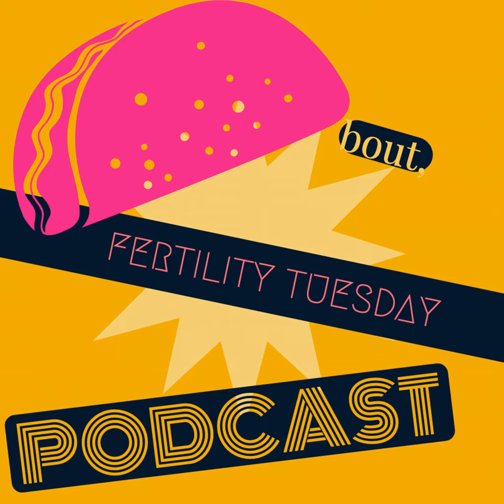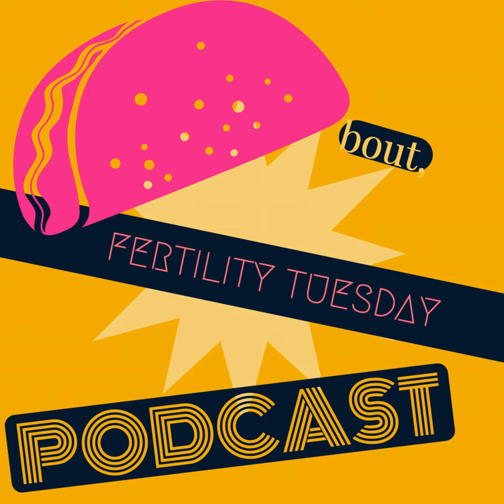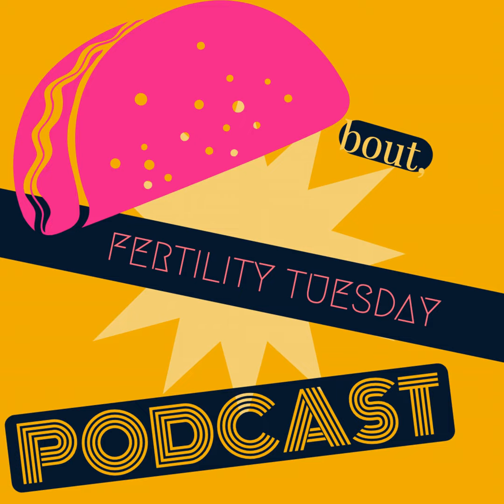Hydrosalpinx Hurdles: Understanding Its Impact on IVF Success and Pregnancy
In this eye-opening episode of "Taco Bout Fertility Tuesday," we delve into the world of hydrosalpinx. A condition where the fallopian tube becomes swollen and filled with fluid, hydrosalpinx can drastically affect IVF outcomes and increase miscarriage risks. Join us as we explore how to identify this condition and discuss the pros and cons of undergoing surgery. We'll be joined by a specialist to help unravel these complexities and provide insights on navigating these challenges.

Thanks for tuning in to another episode of 'Taco Bout Fertility Tuesday' with Dr. Mark Amols. If you found this episode insightful, please share it with friends and family who might benefit from our discussion. Remember, your feedback is invaluable to us – leave us a review on Apple Podcasts, Spotify, or your preferred listening platform.

Have a question or a topic you'd like us to cover? We'd love to hear from you!

Join us next Tuesday for more discussions on fertility, where we blend medical expertise with a touch of humor to make complex topics accessible and engaging. Until then, keep the conversation going and remember: understanding your fertility is a journey we're on together.